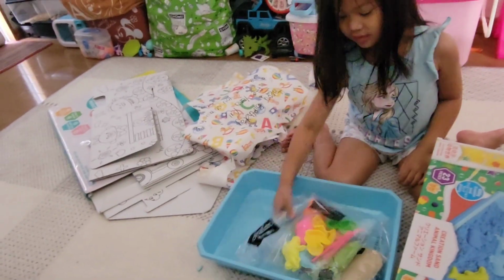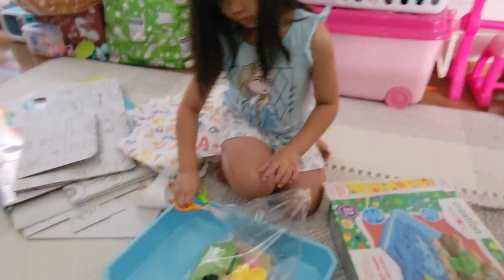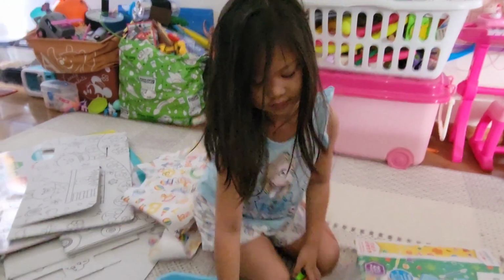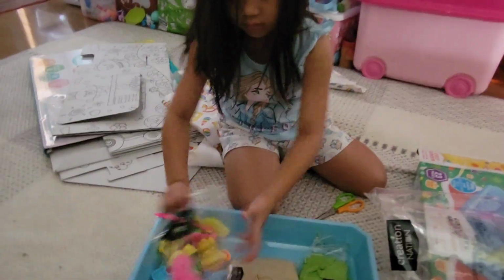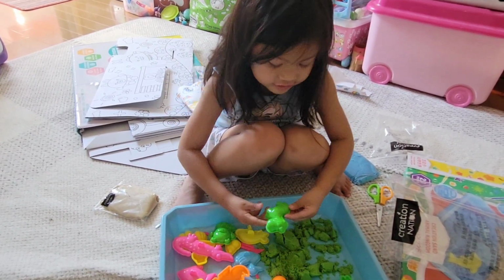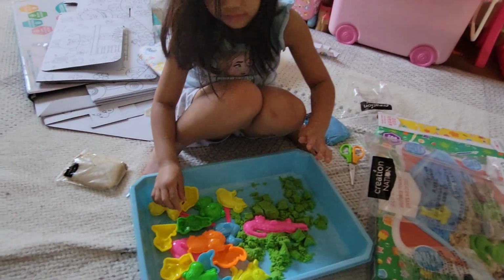Sand Play| Birthday Gift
We got her a sand play with animal molders for her birthday at Toys r Us.